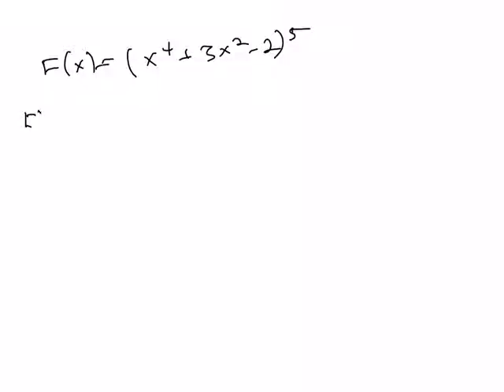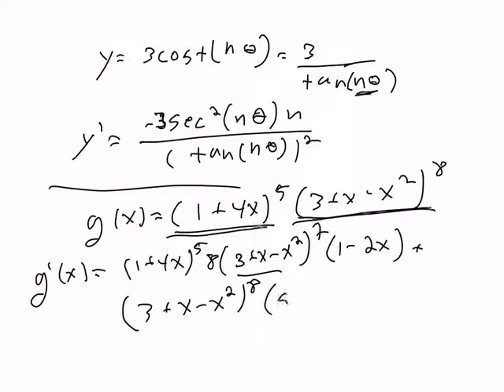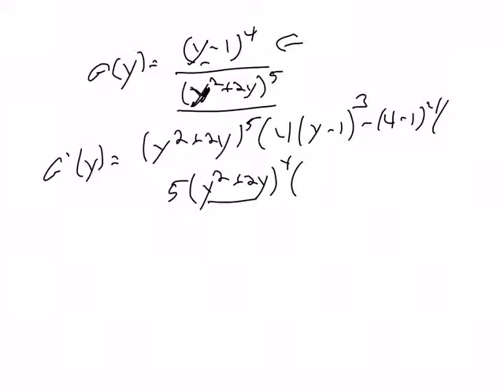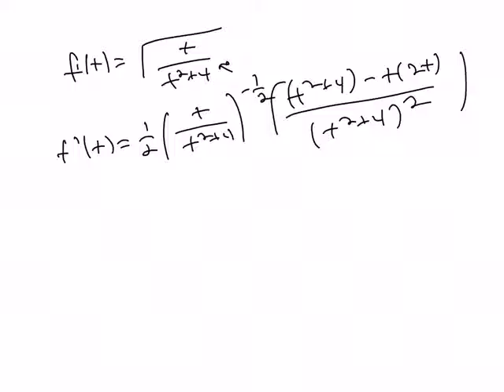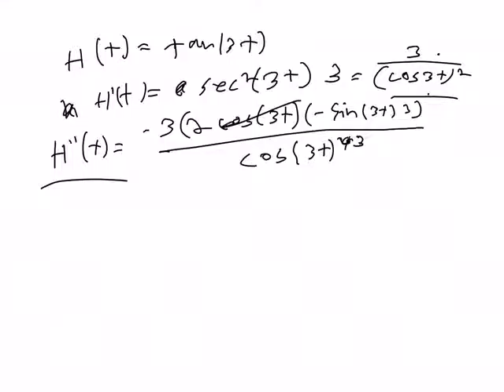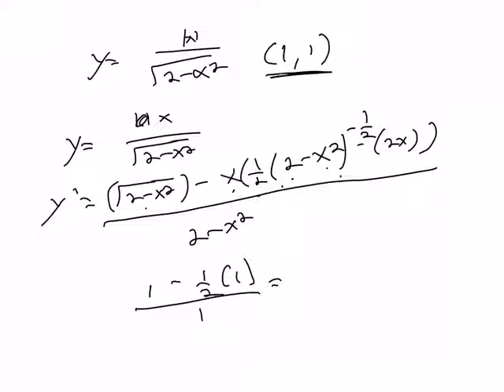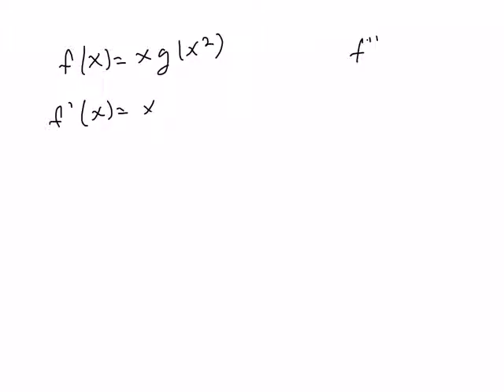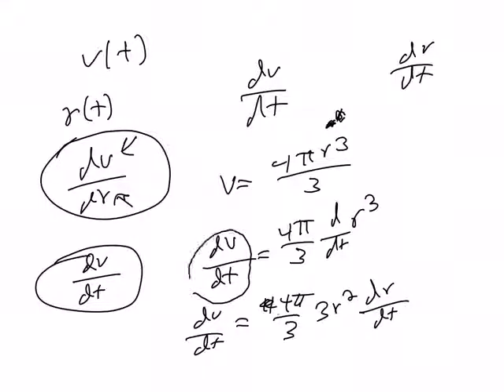Calculus One: Thirteenth Video: Derivative Part Five